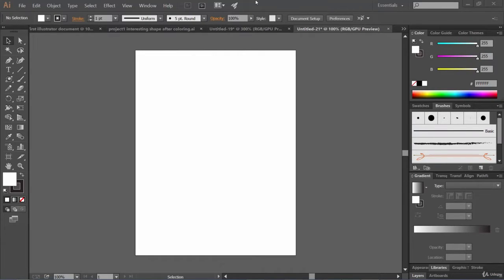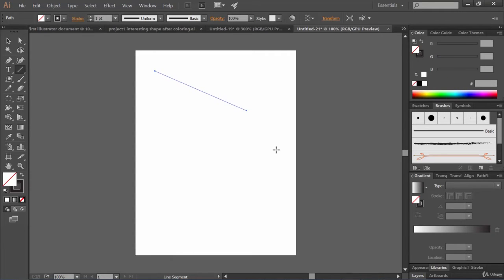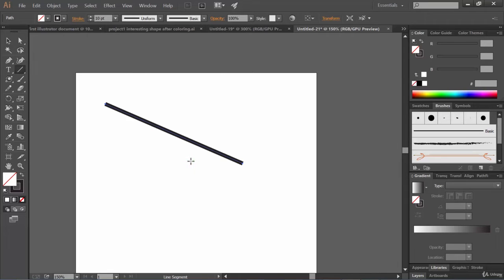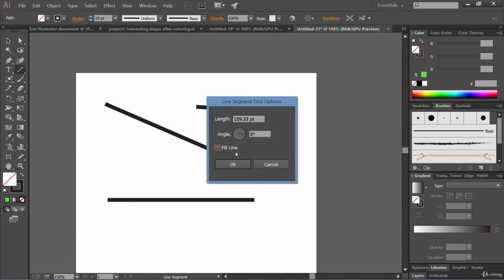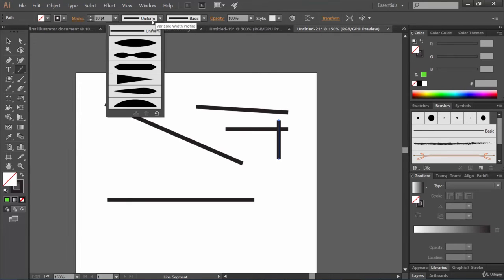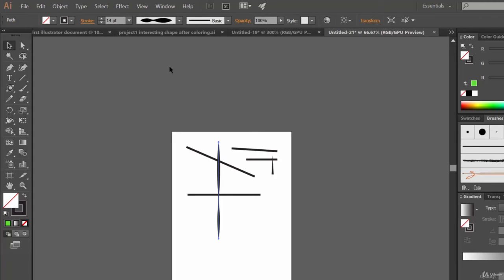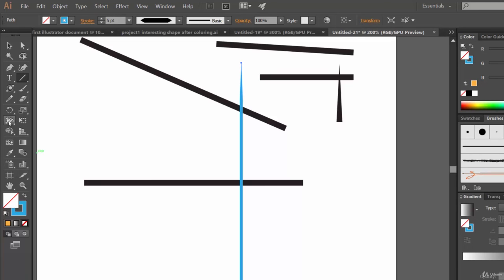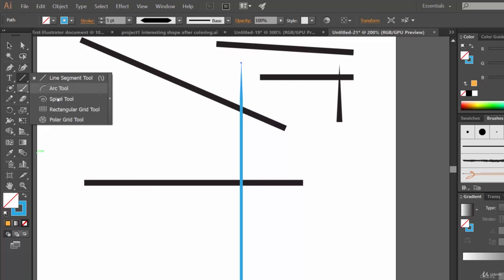online lecture on channel | please subscribe | paid free lecture of CRDs on my channel | line tool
Star ANONYMOUS